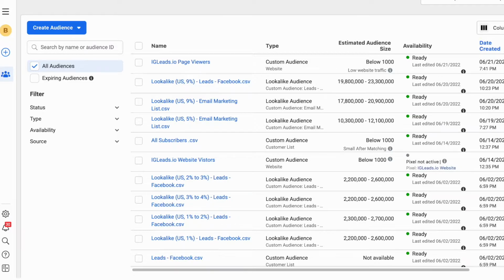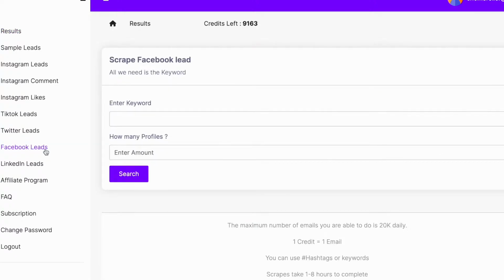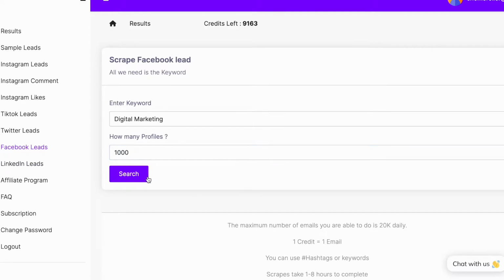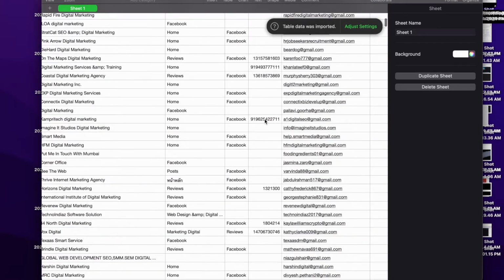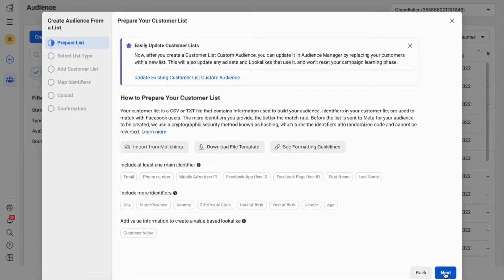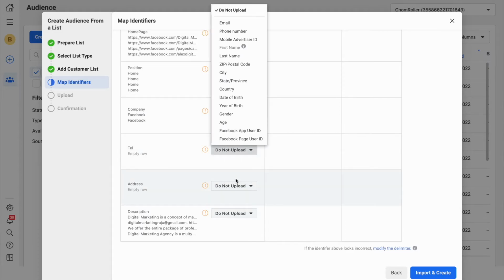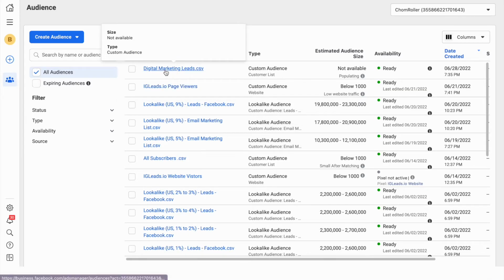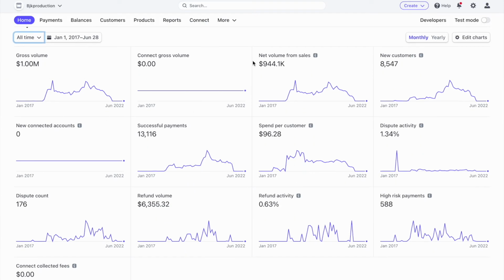Facebook Lookalike Audiences 2022: How I Generated Over $1M Using This Tool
Looking to replicate the success of some of your top-performing Facebook Ads? Look no further than Facebook's Lookalike Audiences tool. In this video, I'll show you how to use it to create an audience that's similar to the one you've already created - and how I generated over $1 million in revenue from!